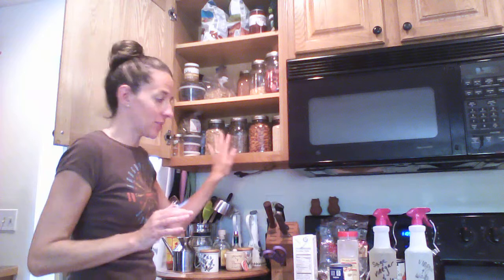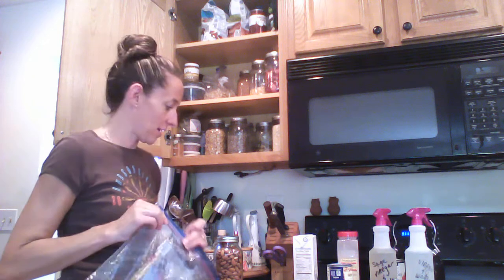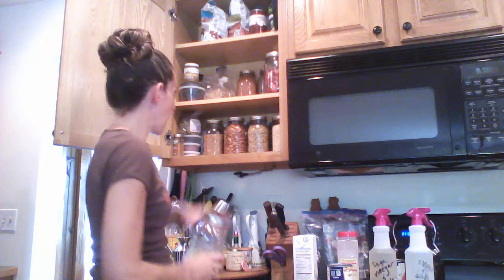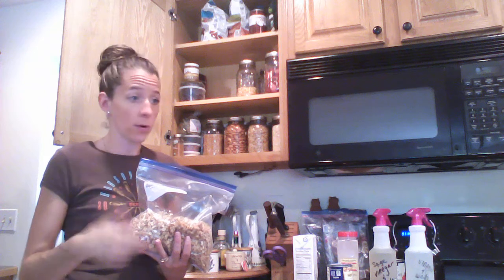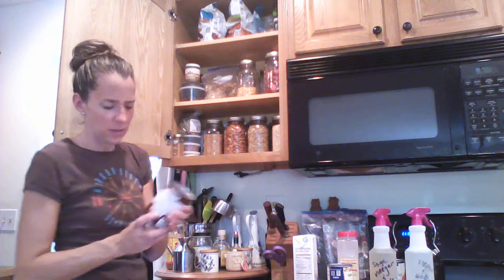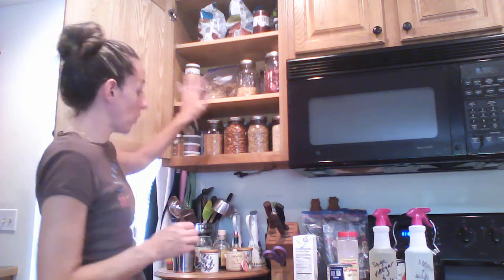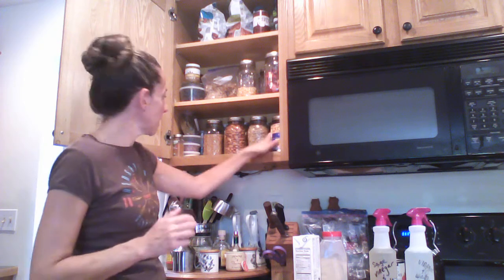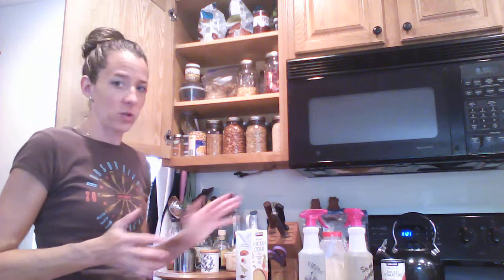What's in my pantry and how do I keep it organized? Take a look!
Having a well stocked pantry makes eating home cooked meals, snacks a treats so much easier.  Check out how I am organizing my pantry so ill be ready to cook yummy fall foods when the weather starts to turn cold! From my home to yours! ENJOY!